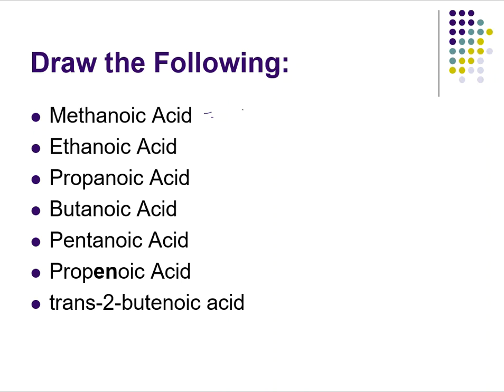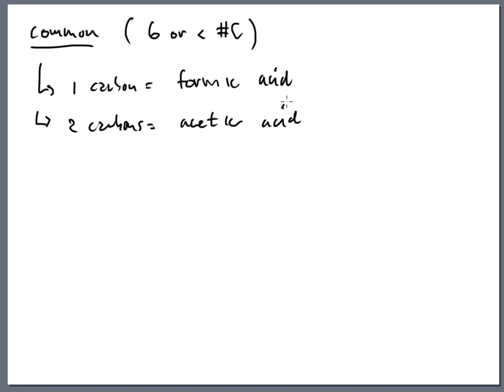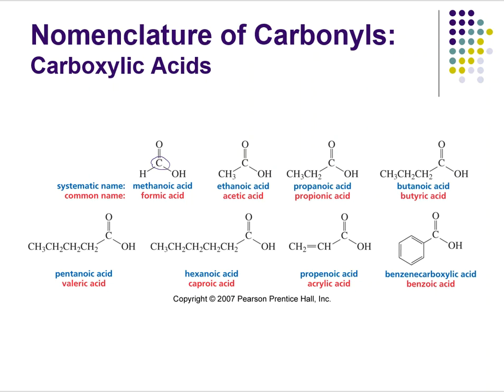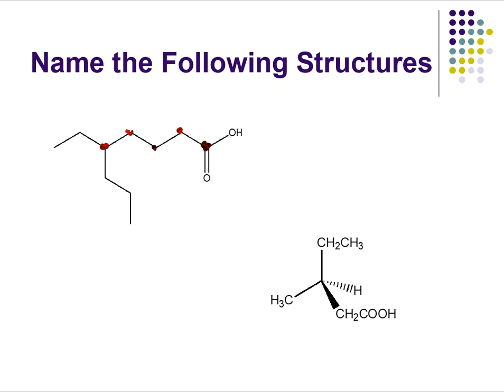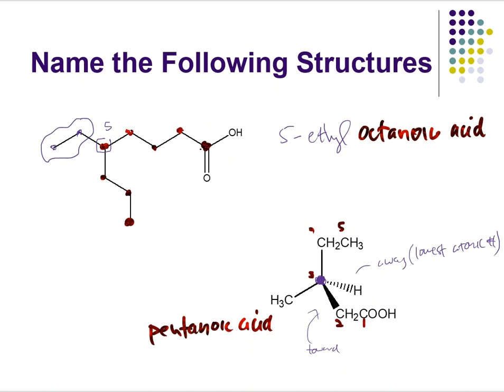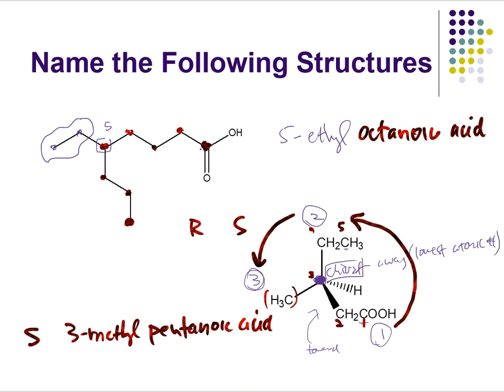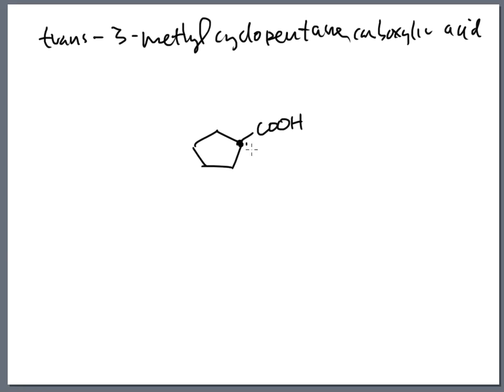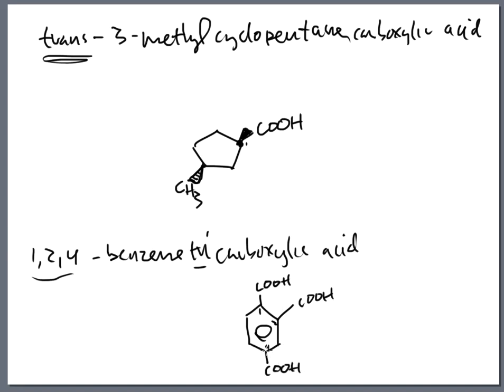CHM 252 Carbonyls I: Part 2: Drawing Carboxylic Acids and Nomenclature Rules of Carboxylic Acids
Various names of carboxylic acids are provided.  Can you draw the structures from the provided names?  To follow up, the structures of carboxylic acids are also provided.  Can you name them?